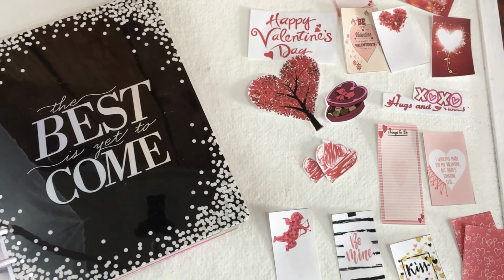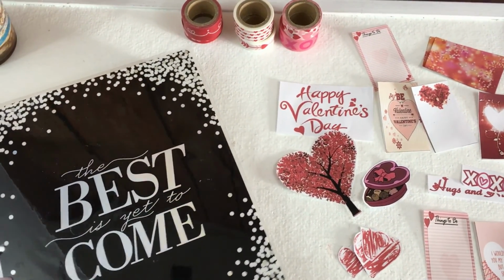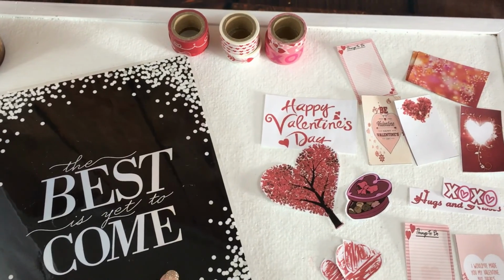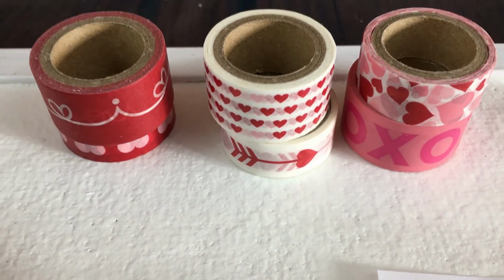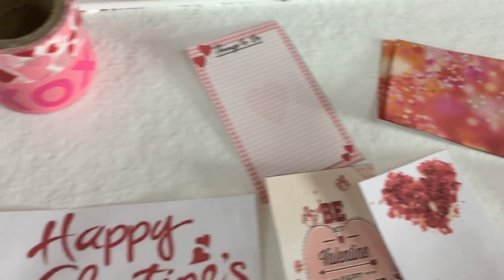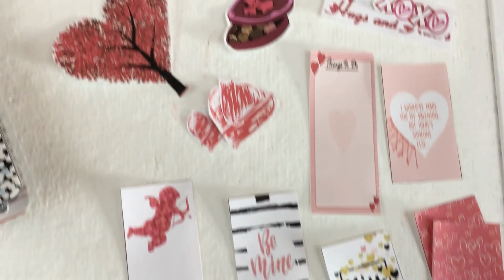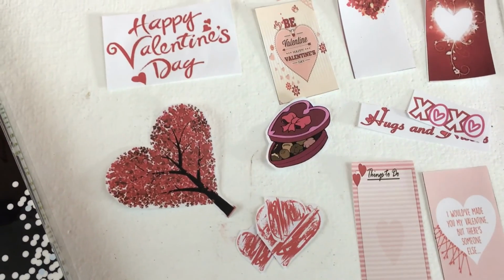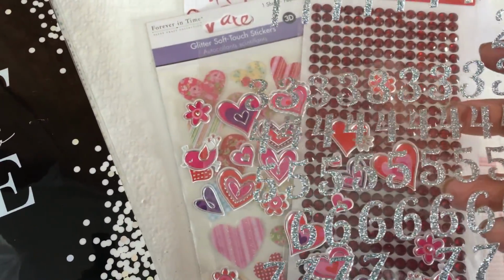PLAN WITH ME | Happy Planner | Valentines #4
Welcome to my weekly series of “Plan with Me” for the Happy Planner or any planner your using. Leave me a comment on any theme ideas you would like to see. Happy Planning!

Video Music:
Earth – The Rhythm of Memories
A-Group Verve